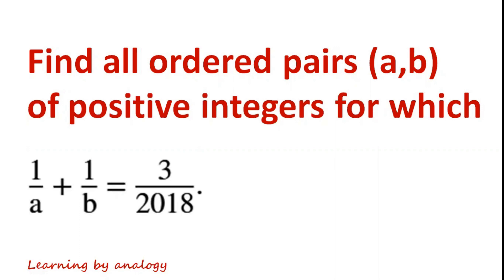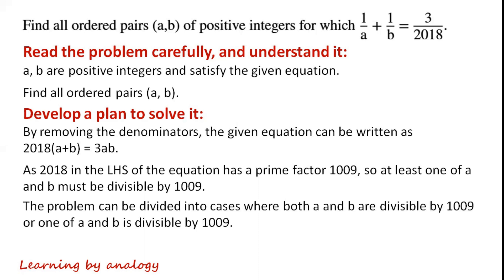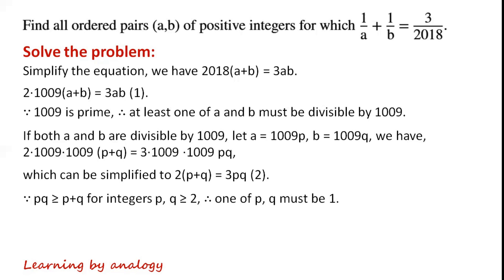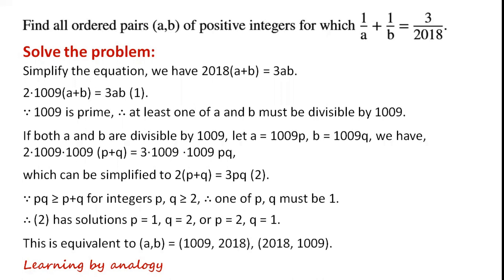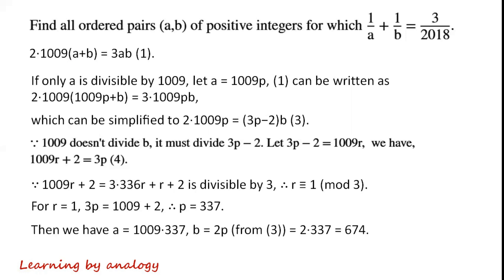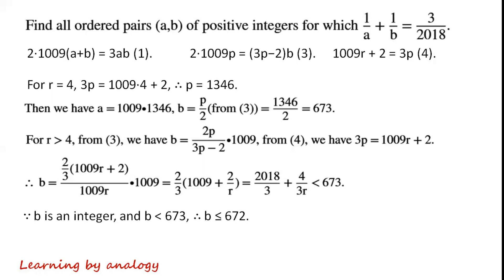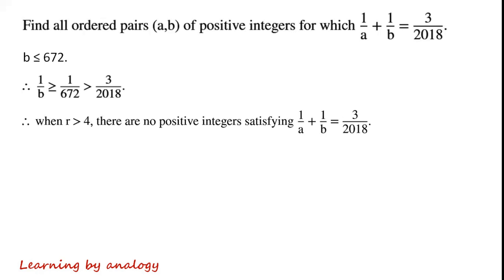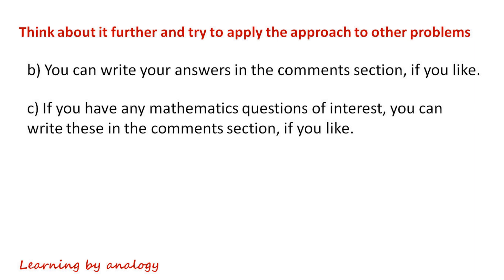Find all ordered pairs of positive integers a, b, which satisfy a given equation.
The video illustrates step-by-step how to find all ordered pairs of positive integers a, b, which satisfy a given equation 1/a+1/b=3/2018.

Find positive integer solutions for a given equation
How to find positive integers
Find all positive integer solutions to the equation
Solutions of Diophantine equation
Olympics math
Olympics maths
Olympics mathematics
Olympiad exam
Math Olympiad